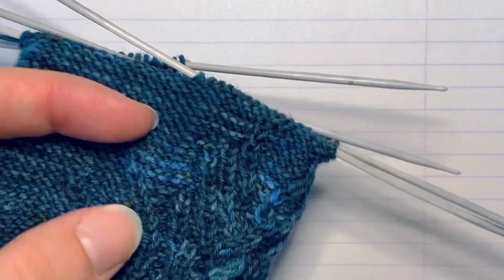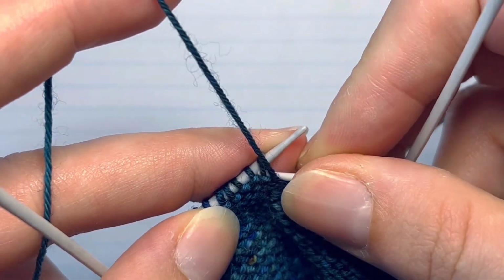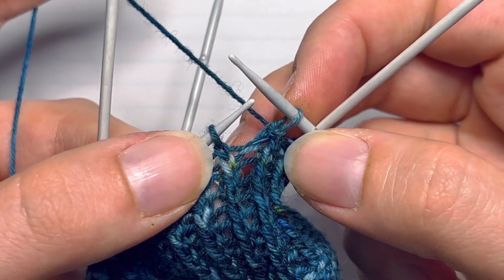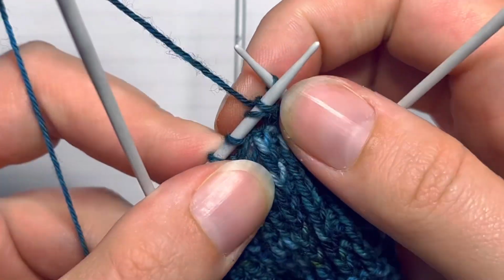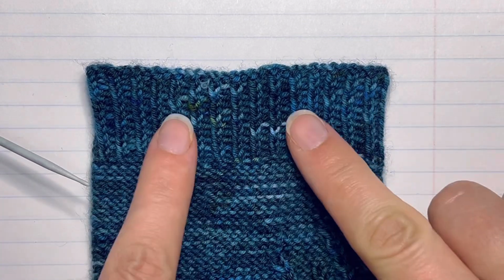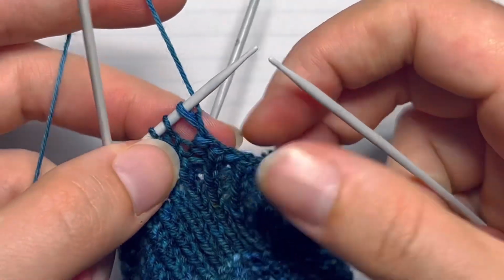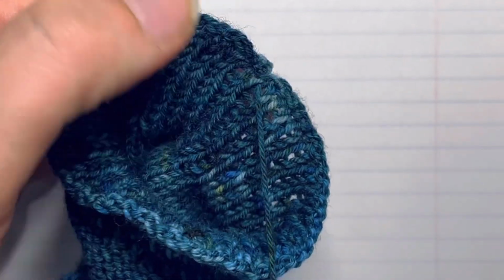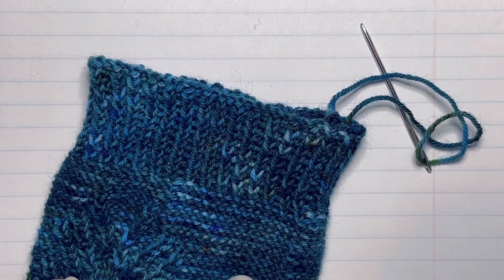Knit the Cuff, the Icelandic Bind Off, & Finishing | Homegoing Socks Class | Lesson 5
Lesson 5 is now available and in it we're finishing off our socks so you can start enjoying them.

In today's lesson we'll cover:
- The Difference Between Half Twisted Rib and Standard Rib
- Knitting Through the Back Loop
- Bind Off Options for Toe Up Socks
- Knitting the Icelandic Bind Off (and Why)
- Finishing Off

I hope that you've enjoyed making the Homegoing Socks with me & that I'll see you back here this Friday as we cast on the World Wide Knit in Public '23 Mystery Shawl!

The Homegoing Socks are a beautiful tribute to Yaa Gyasi's best-selling novel, and feature lots of simple cables and twisted stitches which create the Twin Trees patterning on the leg.

Available in nine sizes, these socks are knit toe-up only and designed with Merino y Vino yarn. They are of intermediate difficulty, but we also offer a Free Homegoing Socks Knitting Class to help you get started.

Get your needles ready and start knitting your own Homegoing Socks today!

Get your yarn from Merino y Vino!

Follow me on your favorite platform & tag me to show me your projects!